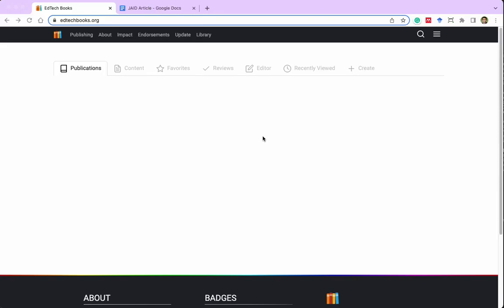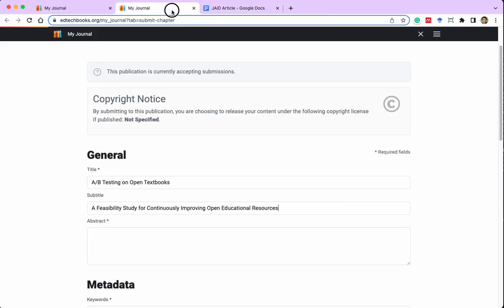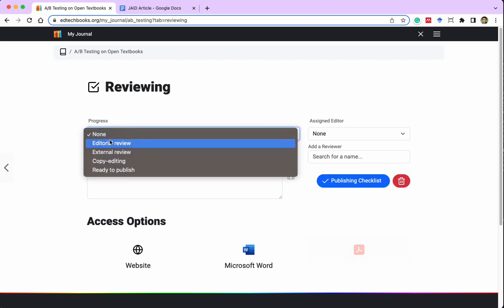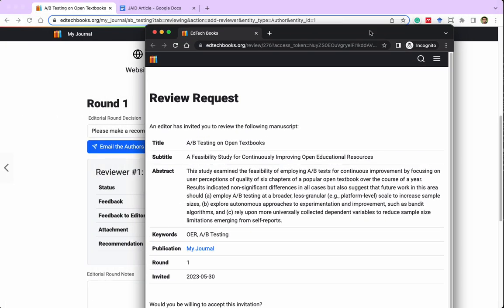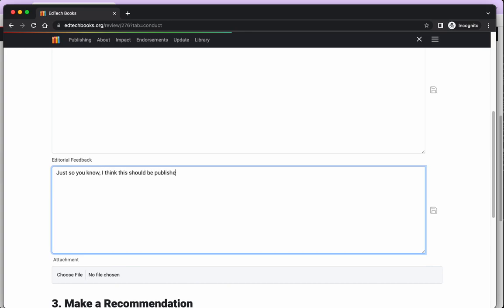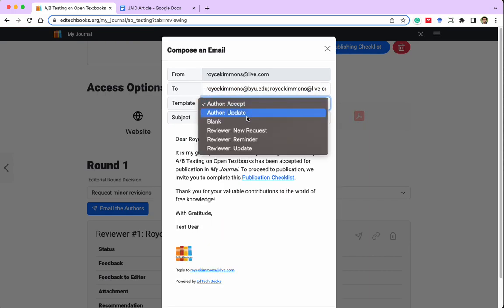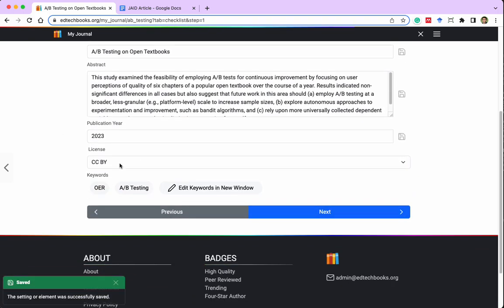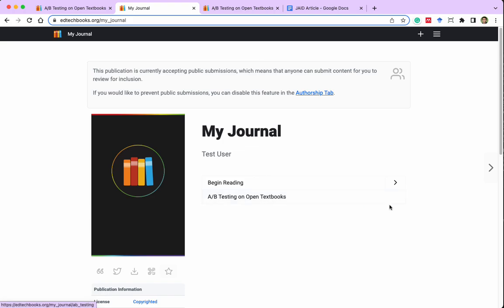EdTech Books Reviewing System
This video explains how to setup a journal or edited book on EdTech Books to use external reviewing procedures.